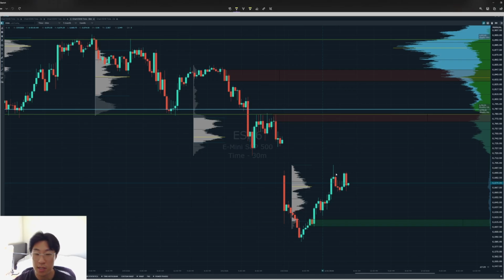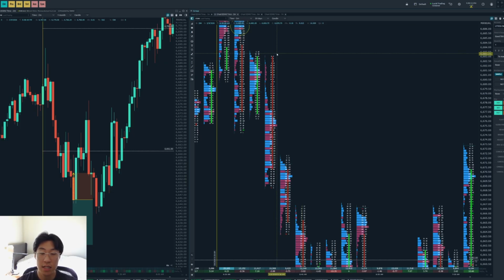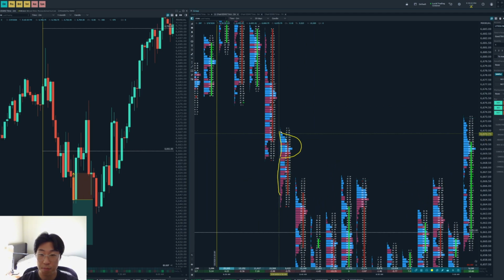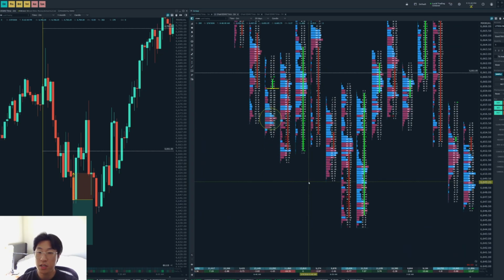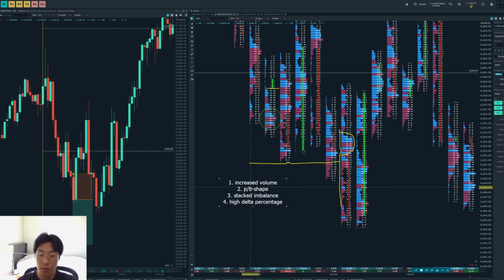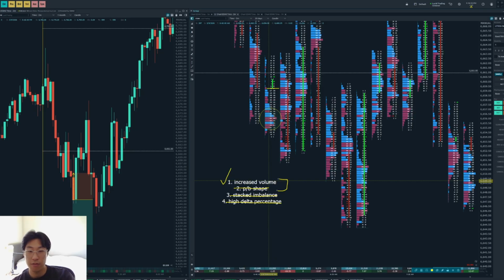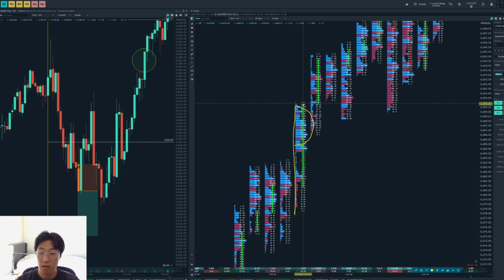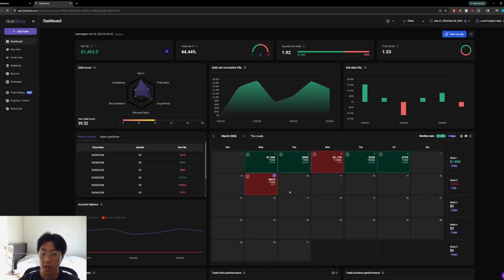How I Lost -$400 Trading ES Futures Today... TRADE REVIEW | 3/9/26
In this video, I go over how I lost trading ES futures today. I also quickly go over my orderflow strategy/confirmations at the end of the video! Enjoy!